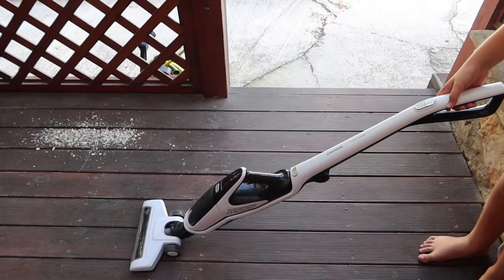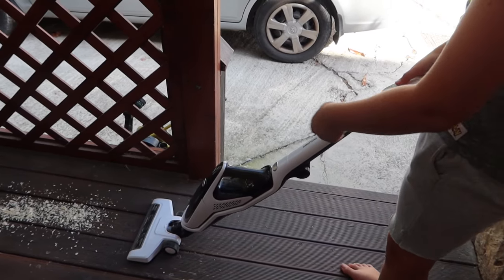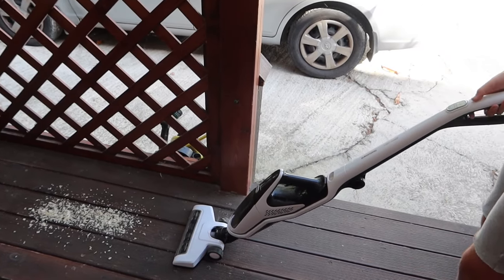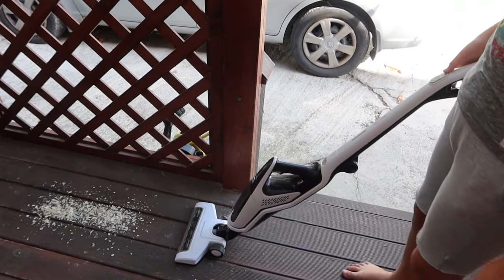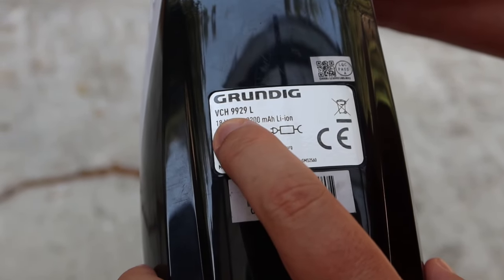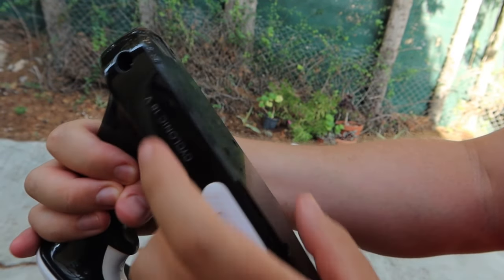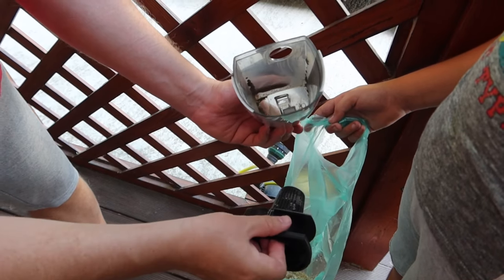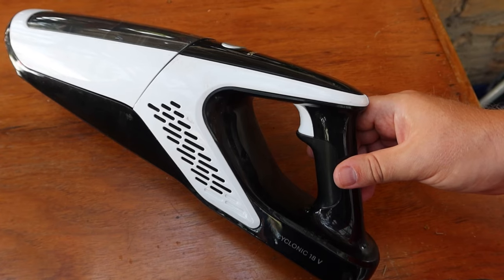GRUNDIG VCH 9929 L Vacuum Cleaner, two-in-1 with portable vacuum cordless cyclonic bagless Review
We recently had the chance to try out the GRUNDIG cordless handstick vacuum cleaner called VCH 9929 L. Our friend let us borrow it to test, and she mentioned that it works really well for keeping her 2-bedroom apartment clean throughout the week. She used it more than 2 years. She uses it to support the cleanliness in her apartment, and it seems to do a good job for that.
This vacuum is a 2-in-1 type, meaning it's like having two vacuums in one. You can take parts of it apart for portable vacuum, and the handle even folds, making it easy to store and use. What caught my attention is the powerful brush that also has LED lights on it. This is really handy for seeing where we're cleaning, especially in darker corners.
The special filter system with cyclone technology is a standout feature. It's designed to catch dirt effectively, and I must say, it does a good job at that. We found that it can keep running for about an hour, and when it needs a recharge, it takes around 5 hours.
The vacuum can hold up to 0.5 liters of dirt. It's also a cordless vacuum, which means we can use it around the house without worrying about finding a power outlet.
As for the weight, it's about 2.69 kg.

GRUNDIG cordless vacuum cleaner VCH 9929 L, 2-in-1 has the following features:
    Brush with bright LED lights.
    Filter system that uses special cyclone technology.
    Works really well and lasts a long time.
    Can be used in two different ways.
    Can be separated into parts.
    Handle can be folded.
    Powerful brush with lights.
    Effective filter system with special technology and filter.
    Uses an 18 V Li battery for strong performance and a long lifespan.
    Has two settings for suction power and speed.
    Can hold up to 0.5 liters of dirt, and includes a special attachment for narrow spaces and a brush.
    Can work without a cord for around 60 minutes.
    Takes about 5 hours to fully charge.
It has these dimensions:
    About 27 cm in width.
    About 122 cm in height.
    About 22 cm in depth.
And it weighs:
    About 2.69 kg.